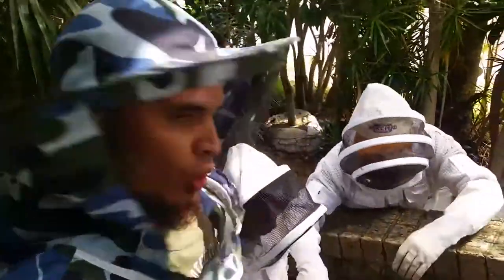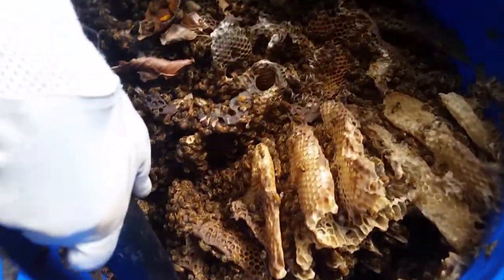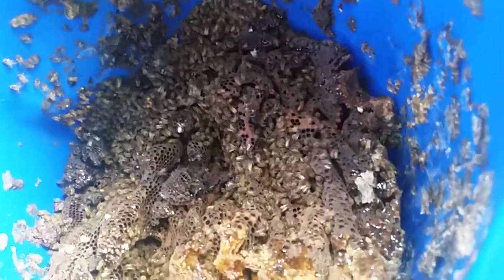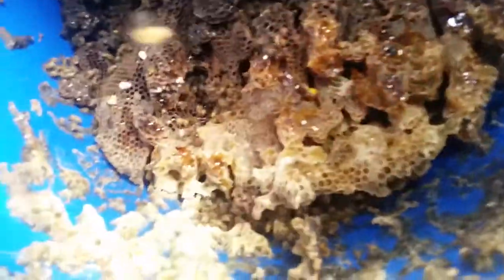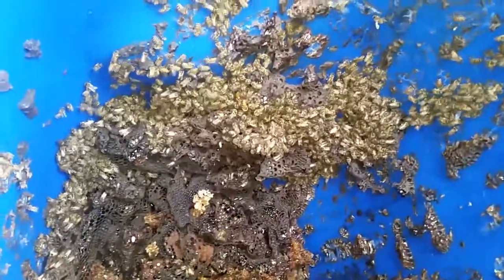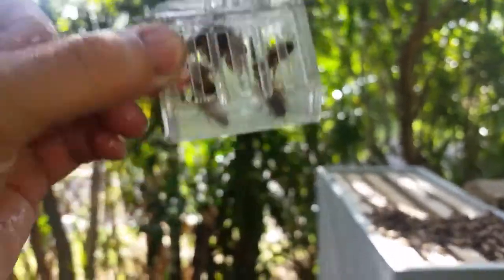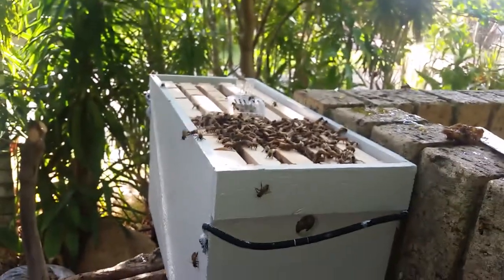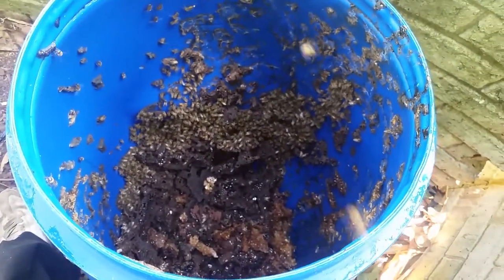A honey bee hive mess!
A difficult removal on a hot day - wild comb wild hive but a beautiful Queen.